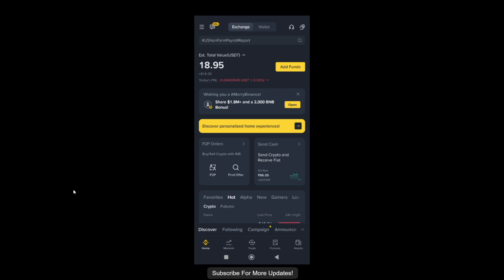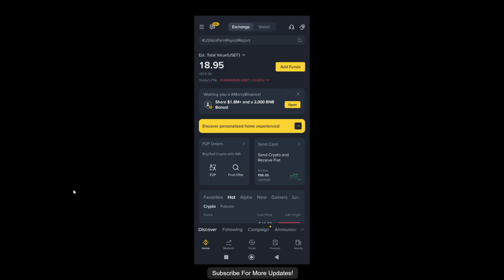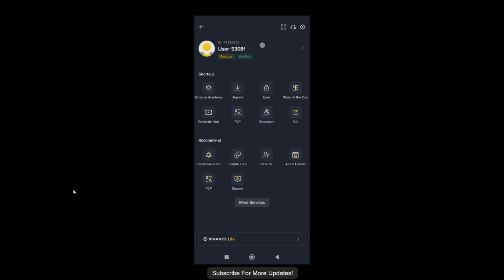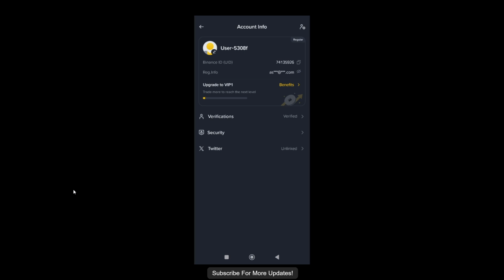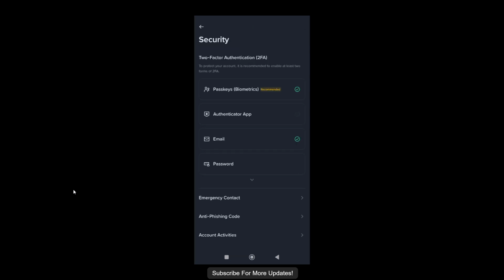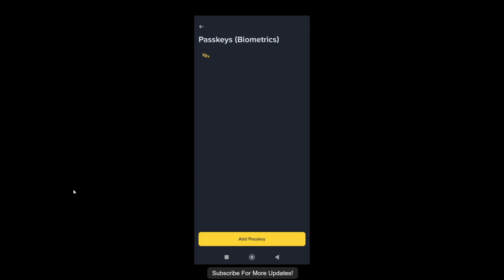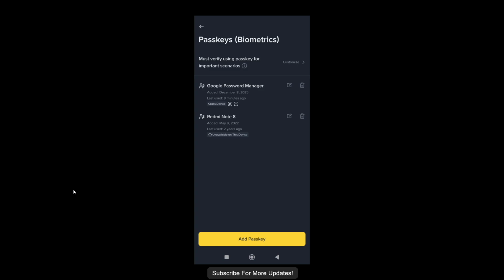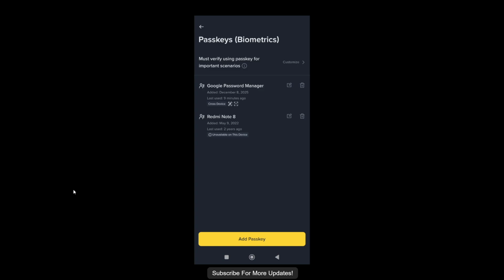How To Add A Passkey In Binance Security Settings (2026 Easy Guide)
Learn how to add a passkey in Binance using your device’s biometrics like Face ID or Touch ID. This step-by-step tutorial shows how to enable passkeys from the Binance app for faster and more secure logins.